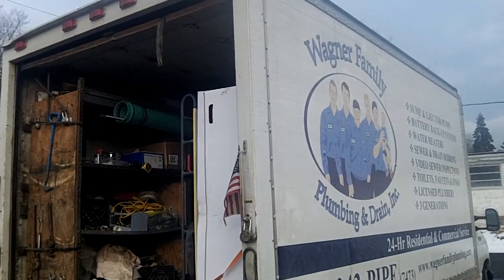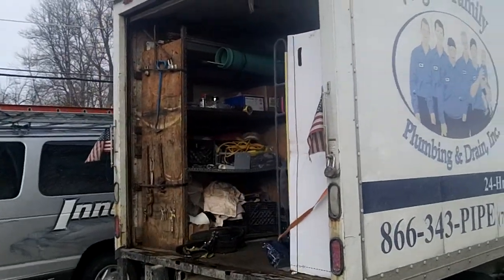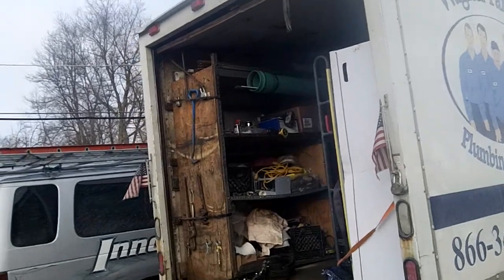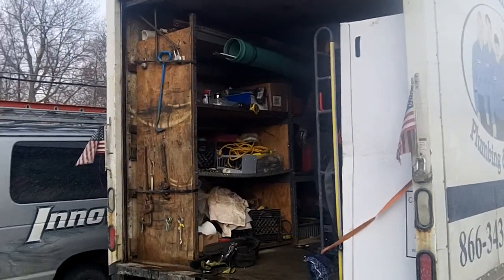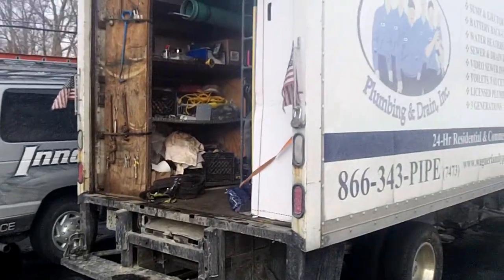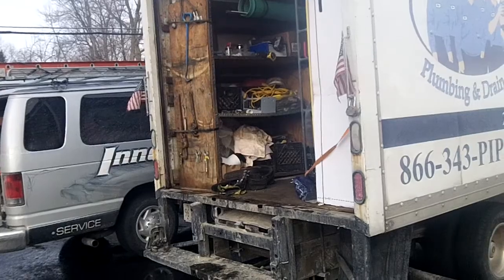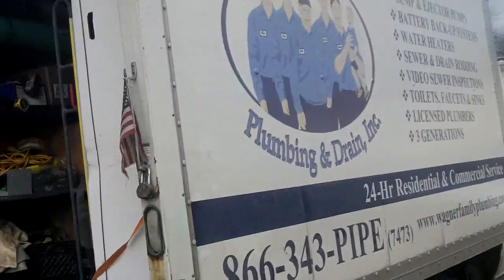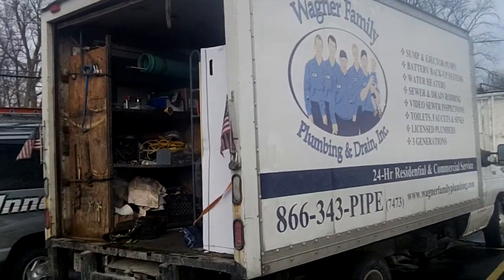in Chicago,IL a Quality Truck Trailer Repairs * watch and learn *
We can customize trailer doors to work properly when tight space is an issue like on this particular truck.But in the end we always win and the trailer door submits to what we call Excellent service and repair work.We also have the following services available on a daily basis.

This is a truck trailer door we repaired for a local company.The nice thing about this type of a repair is we can meet the client anywhere, as where a home garage door repair is limited to the home.We ,fix repair quality truck trailer doors in all towns in southwest suburbs of Chicago,IL